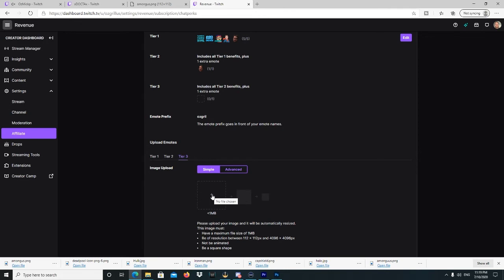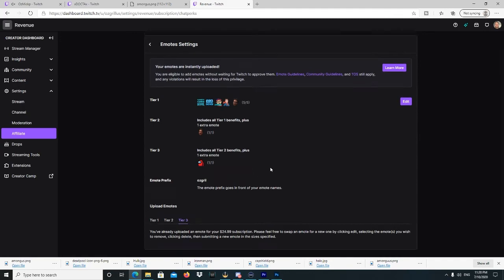FREE Emotes for your Twitch and How to Upload them!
Description tags: FREE Emotes for your Twitch and How to Upload them!,free emotes for twitch,free emotes for my twitch,how to upload emotes,how to get twitch emotes,free twitch emotes,free emotes for twitch affiliates,twitch affiliate setup,twitch emotes,how to make twitch emotes photoshop,free emotes twitch,upload free emotes twitch,free sub badges and emotes,free sub badges maker,free sub badges twitch,how to make free sub badges,how to make free sub badges twitch free